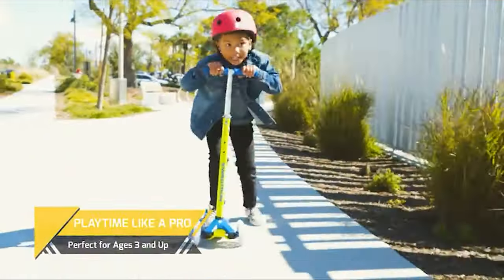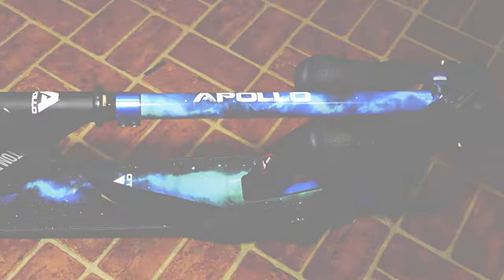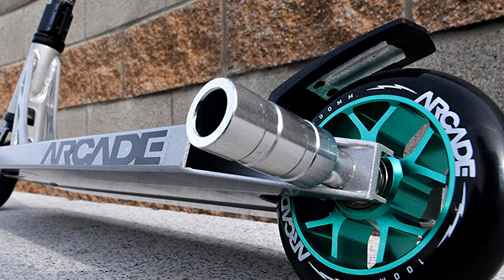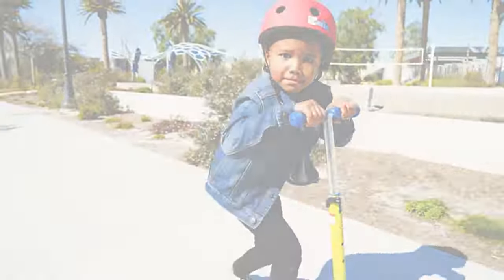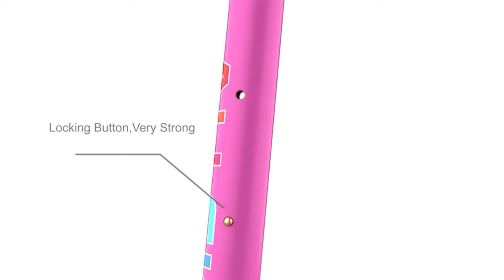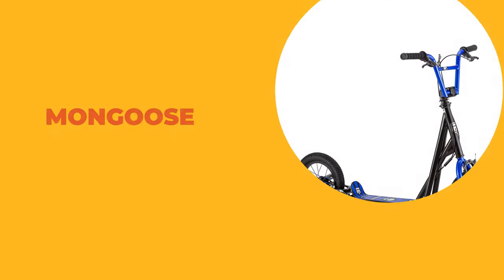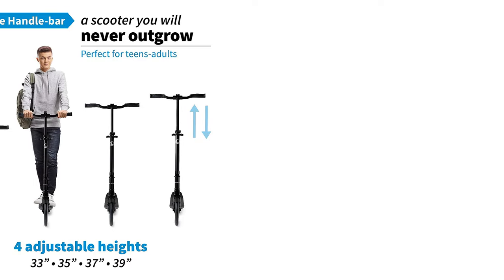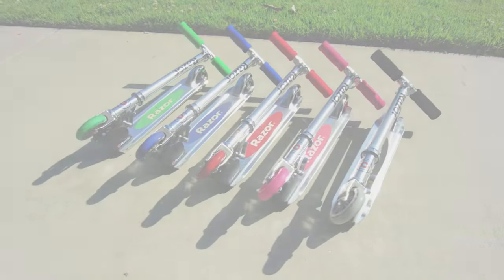Best Kids Scooter in 2022 – Quality full Products Reviewed!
For a lot of kids, riding a scooter comes far sooner than riding a bike. But the enjoyment doesn’t fade away once they’ve mastered the bicycle, because scooters offer the opportunity to do tricks and are, frankly, just a lot of fun to ride on. Whether your kid is brand new to scooters or ready to upgrade to a more advanced model, they will love the independence of cruising around on their own.

Best Seller in 2022

0:00​​ - Introduction: Best Kids Scooter Reviews 2022

1:17 - 10. Best Quality Kids Scooter: Apollo Kids Scooter

2:35 - 9. Budget Friendly Kids Scooter: Daddychild Kids Scooter

3:49 - 8. Professional Kids Scooter: Arcade Pro Kids Scooter

5:10 - 7. Top Choice Kids Scooter: Swagtron Kids Scooter

​​6:26 - 6. Best Effective Kids Scooter: Micro Kickboard Kids Scooter

7:42 - 5. Best Size Kids Scooter: Allek Kick Kids Scooter

​​9:06 - 4. Long Lasting Kids Scooter: Gotrax GKS Electric Kids Scooter

​​10:34 - 3. Best Rated Kids Scooter: Mongoose Expo Kids Scooter

​​11:54 - 2. Best Runnerup Kids Scooter: LaScoota Deluxe Kids Scooter

13:15 - 1. Editor’s Picked Kids Scooter: Razor A Kick Kids Scooter

Kids’ scooters have sky-rocketed in popularity over the last decade, and for good reason. They’re a fun way to exercise outdoors, they improve balance, steering and gross motor skills while children are growing, and they’ll get you to school or the library much quicker than on foot. The global kids’ scooter market is expected to be worth almost £57 million by 2025.

The market ranges from transitional ride-on scooters for toddlers, to two- and three-wheelers for younger and older children, and specialised scooters for stunts. Inevitably, choosing a kick scooter means navigating a bewildering variety of sizes, specialisms and prices.

Whether you're looking for the ideal birthday present for your child or just want to treat them to a new scooter, it's important to select the right one.

TwoWheels KidsScooter Kids_Scooter_2022 Cycling, Best Kids Scooter in 2022, Top Kids Scooter in 2022, Kids Scooter Reviews